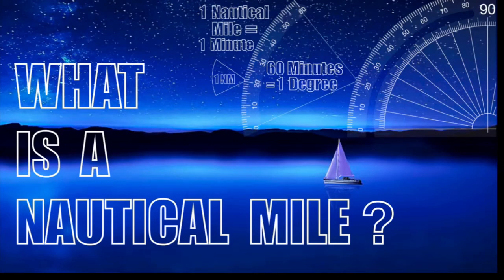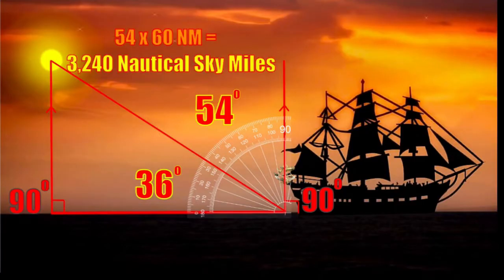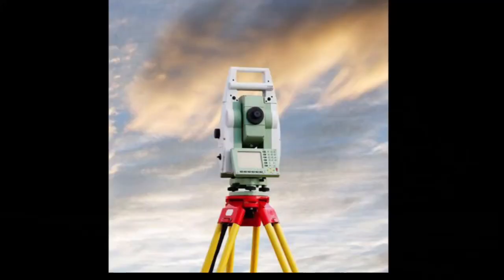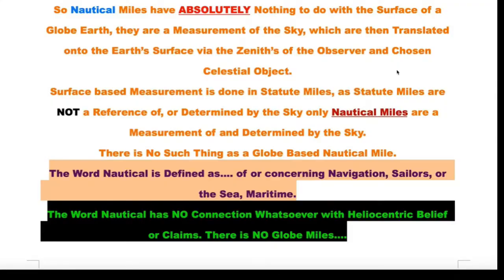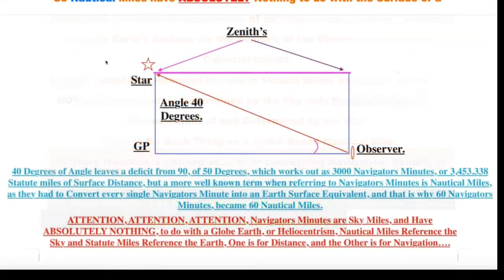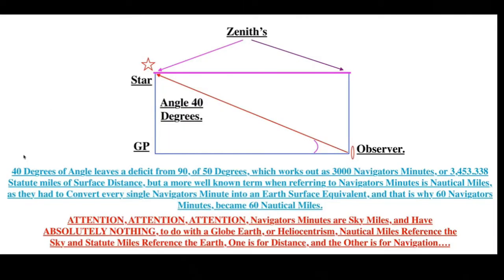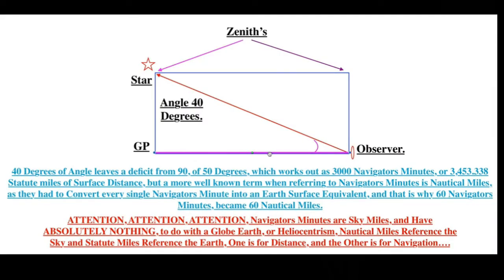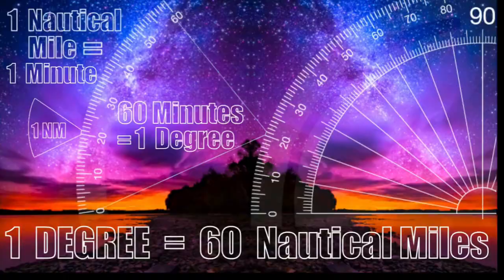WHAT IS A NAUTICAL MILE? ~ Brian's Logic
People who wish to learn celestial navigation might wish to read CELESTIAL NAVIGATION FOR THE CLUELESS, written and illustrated by Jeremy Bernal.